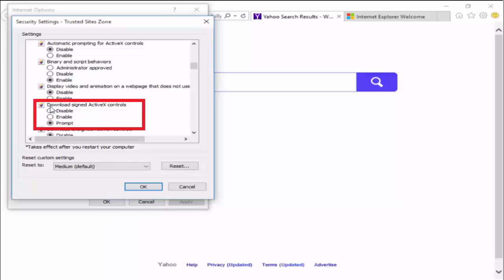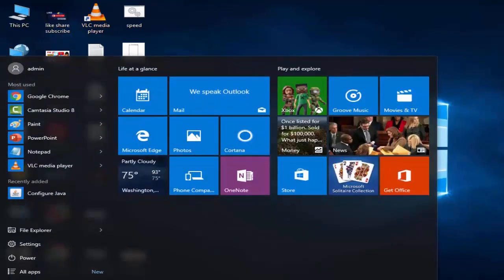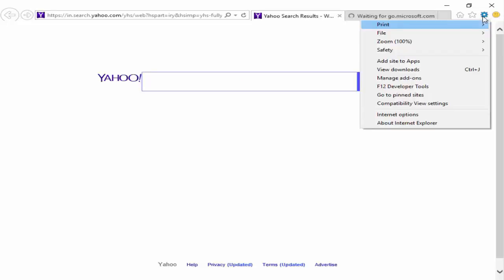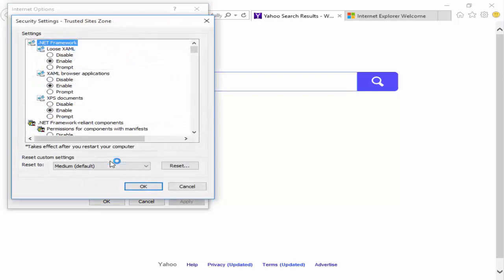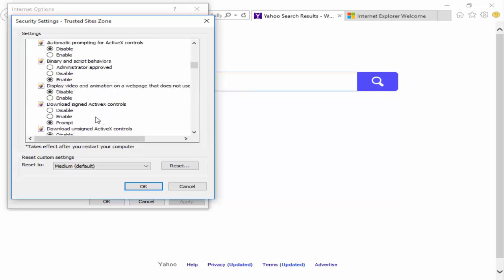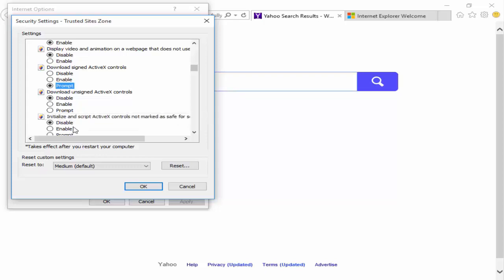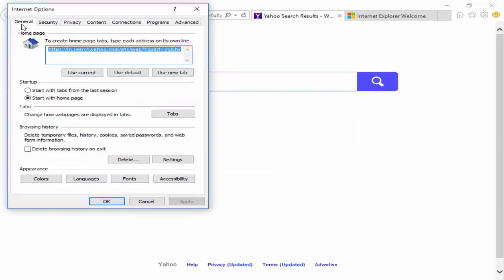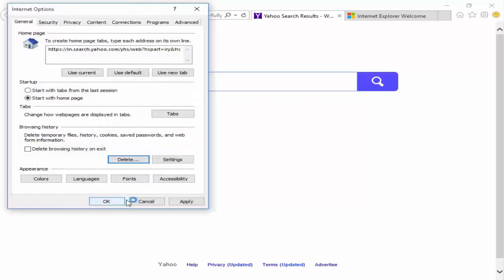How To Fix Automation Server Can’t Create Object Error on Windows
In this tutorial i will show you, How To Fix Automation Server Can’t Create Object Error on Windows.